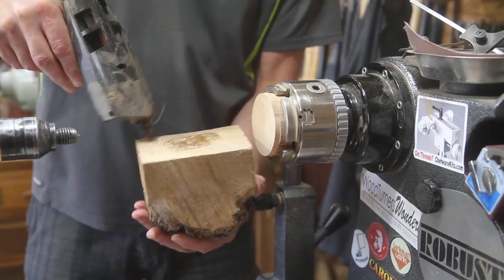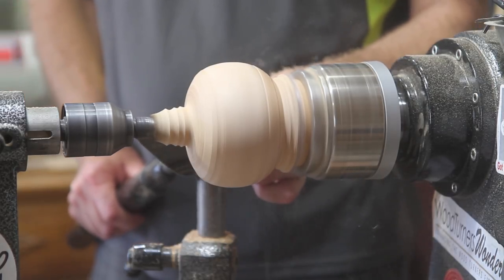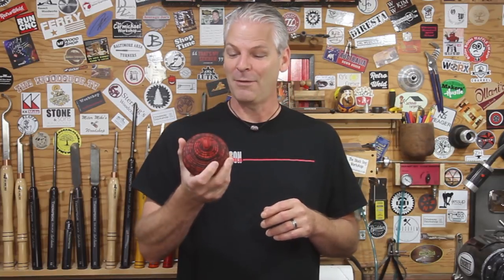Woodturning Basket Illusion Turned Lidded Box | Carl Jacobson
This was my first attempt at the basket illusion. The lidded box was turned on the lathe, and beaded with a 1/4" beading tool from D-Way Tools. Dan Burleson came up with a great way to really speed up the burning process that cuts the time in half, if not more.

Here's the link for the EZ basket illusion kit

Falling For You - Jonathan Roye
Coming Home - Jonathan Roye

I started woodworking with my grandfather as a young boy. I continued woodworking through high school, and started woodturning after seeing a turned project in a friends shop. My fondest memories are working with my grandfather in his wood shop. Being able to share our passion for woodworking, ties it all together.